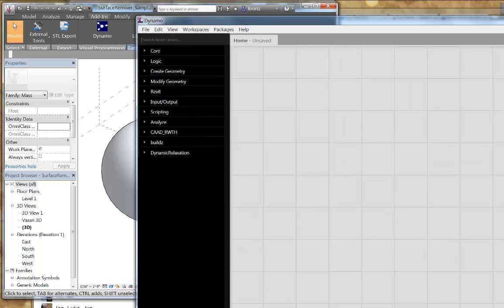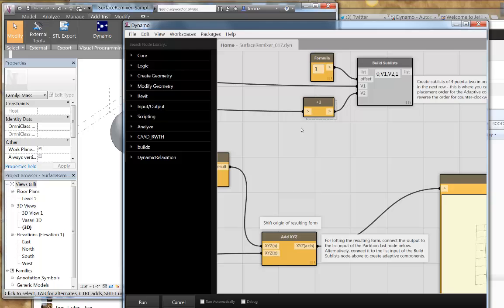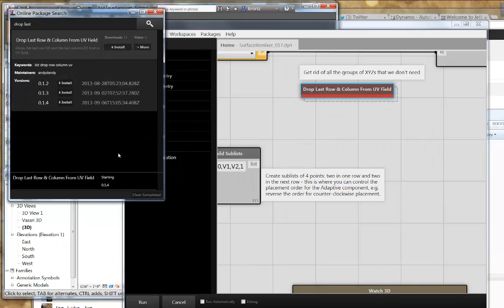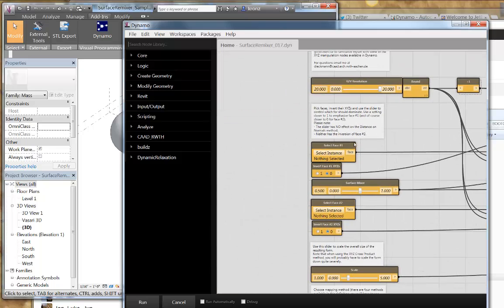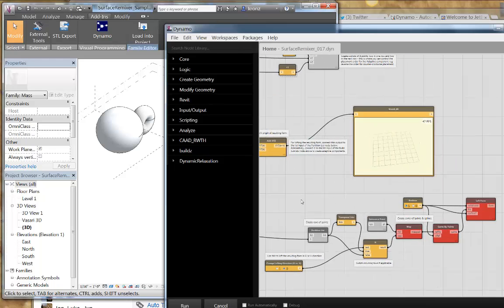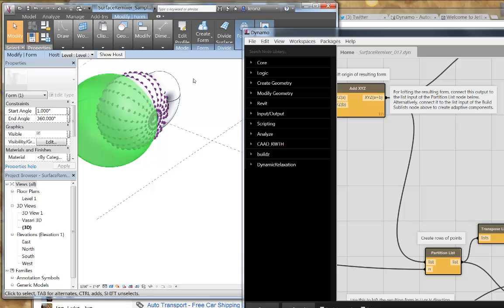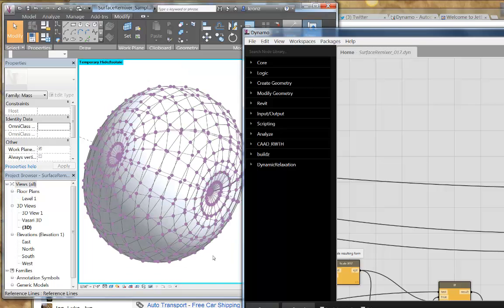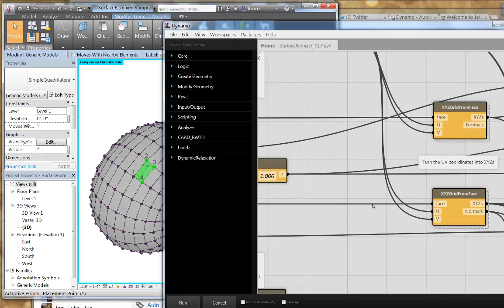Andreas Deickmann's Surface Remixer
Full description at buildz